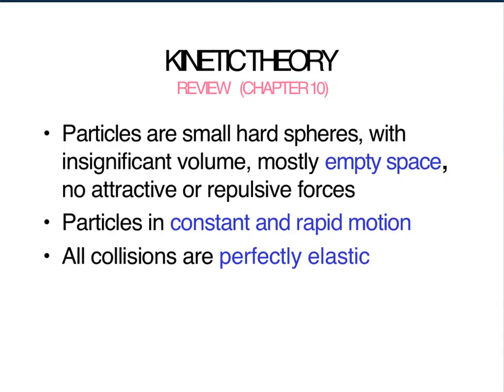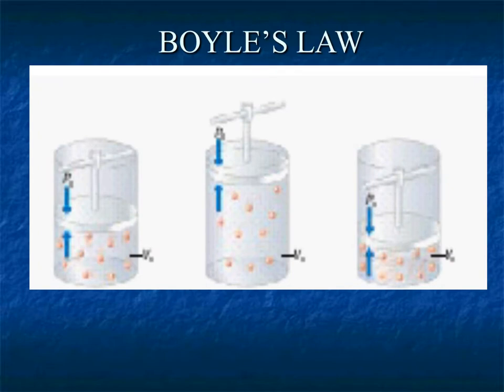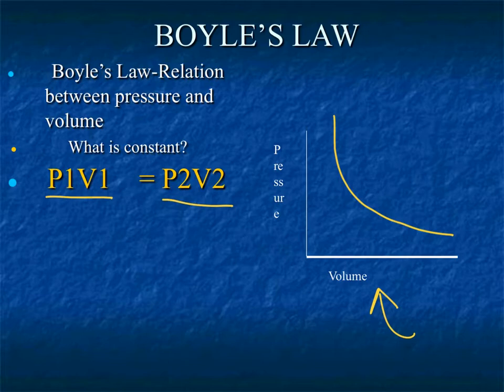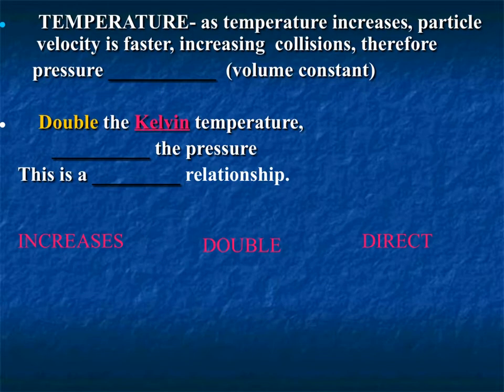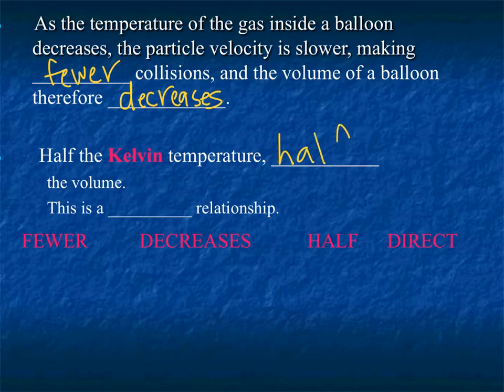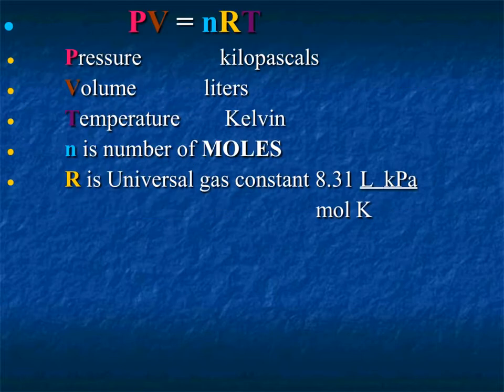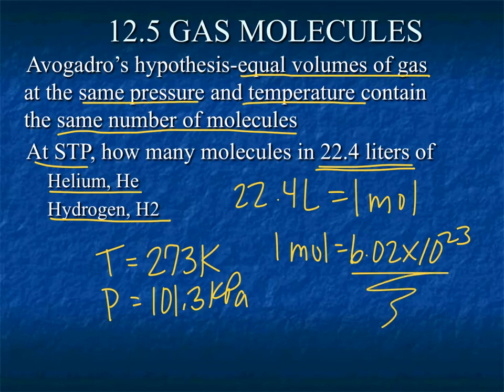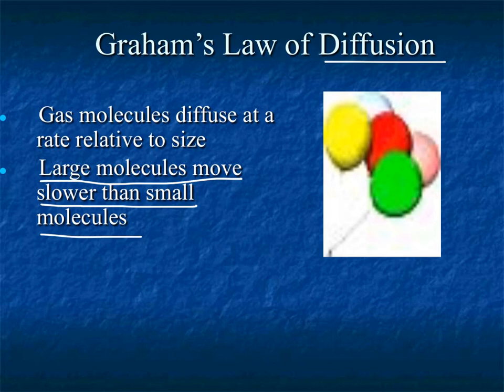Ch. 12: The Behavior of Gases